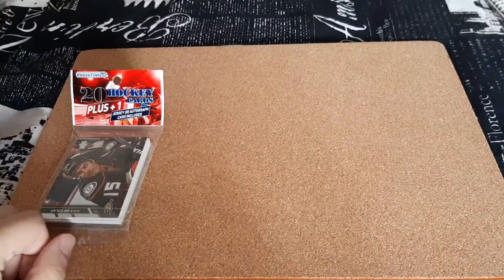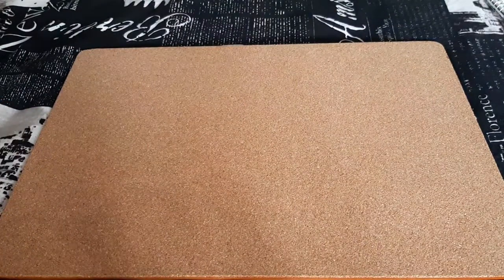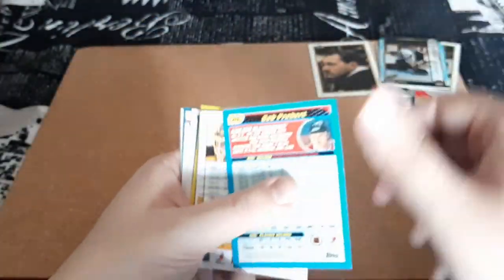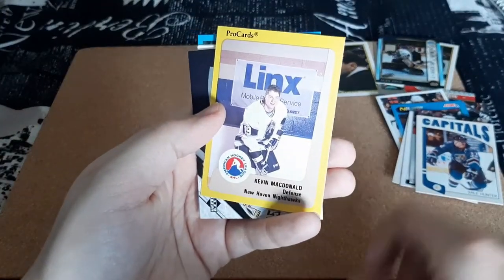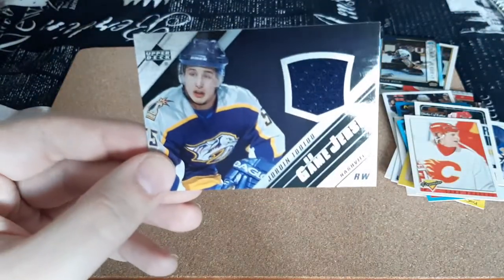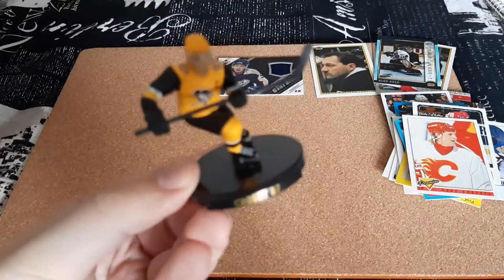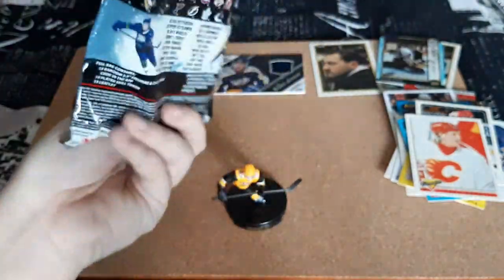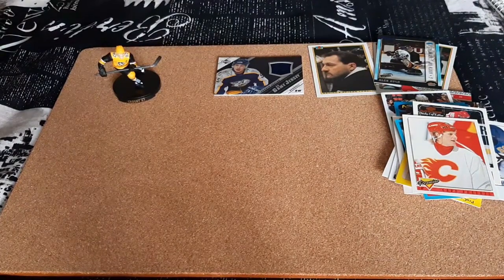DOLLARAMA 20 CARD PACK + SIDNEY CROSBY MINI FIGURES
Today we open a 20 card pack from presstine marketing plus a mini figure